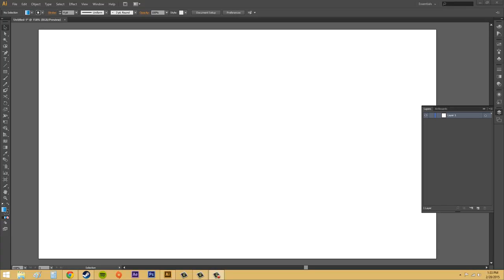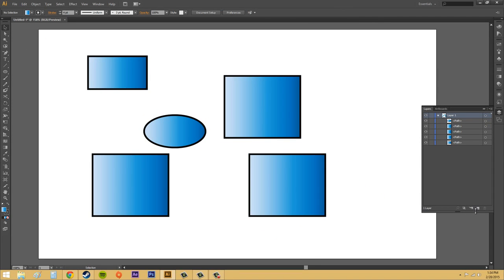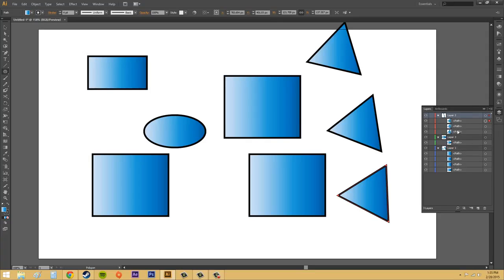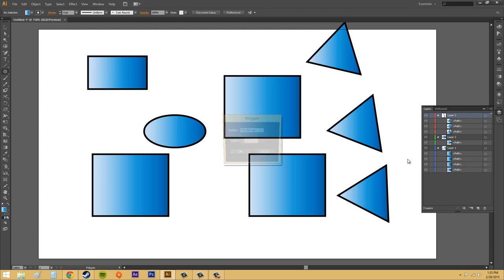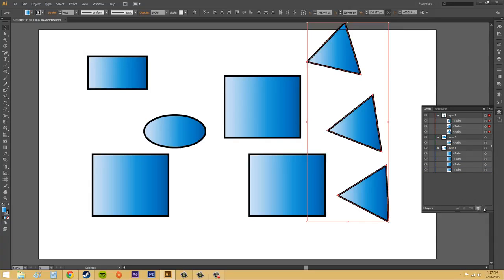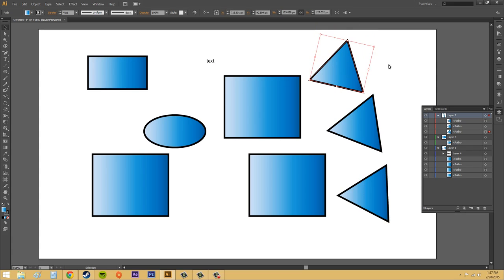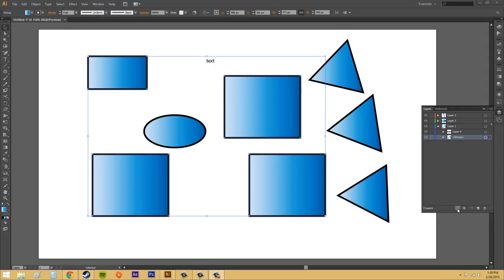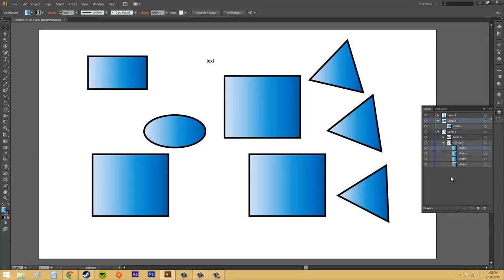60.Adobe Illustrator CS6 for Beginners - Tutorial 60 - Type Tool Tips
60.Adobe Illustrator CS6 for Beginners - Tutorial 60 - Type Tool Tips